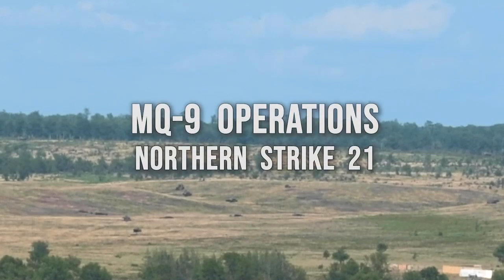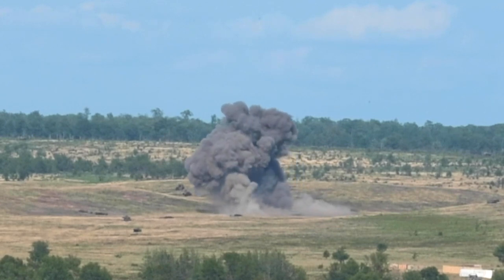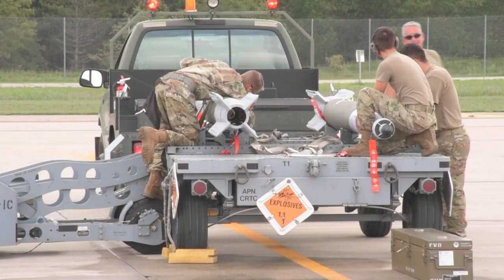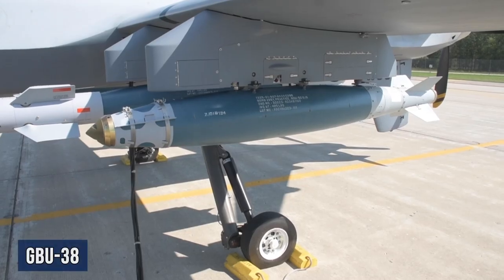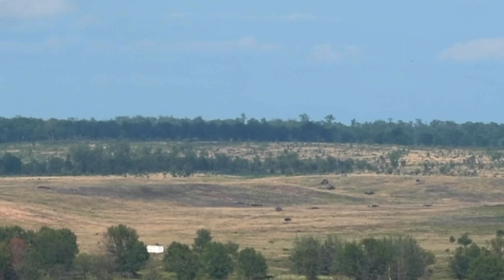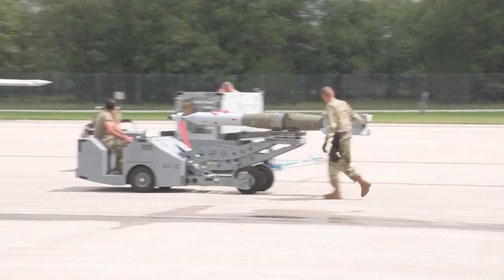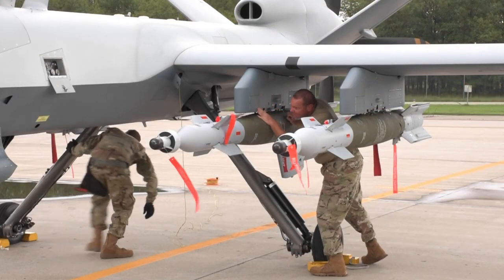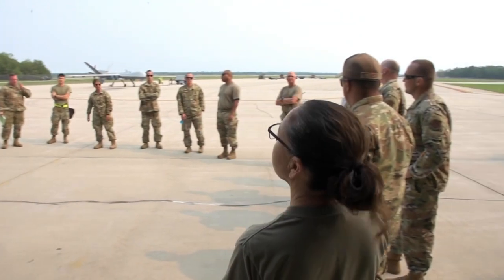MQ-9 Reaper Operations / Weapons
Air National Guard MQ-9 Reaper Arizona Alpena Combat Readiness Training Center National All-Domain W

ALPENA COMBAT READINESS TRAINING CENTER, MI, UNITED STATES
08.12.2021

U.S. Air Force Senior Master Sgt. Ed Palakovich, 214th Attack Group weapons supervisor from Fort Huachuca, Arizona, is assigned to the MQ-9 Reaper aircraft. Palakovich was deployed with the MQ-9 to Alpena Combat Readiness Training Center during Northern Strike 21-2; this footage was collected during August of 2021. Northern Strike is an opportunity to build interoperability with other units and multinational partners while training in realistic multi-domain environments. (U.S. Air National Guard video by Tech. Sgt. Rudolph Deiss)

Film Credits: Video by Tech. Sgt. Rudolph Deiss
110th Wing